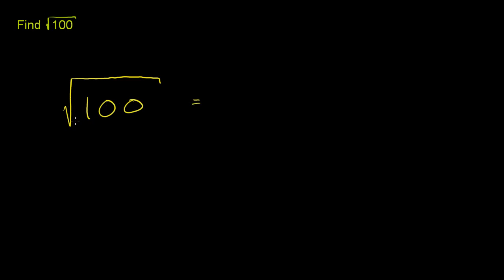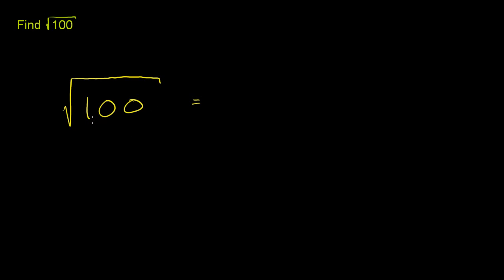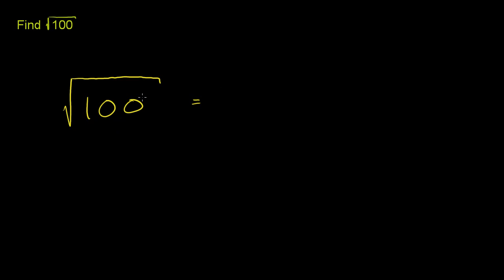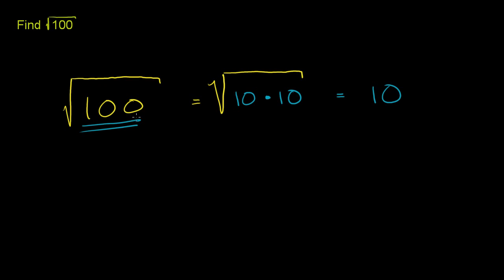038 Understanding Square Roots.mp4